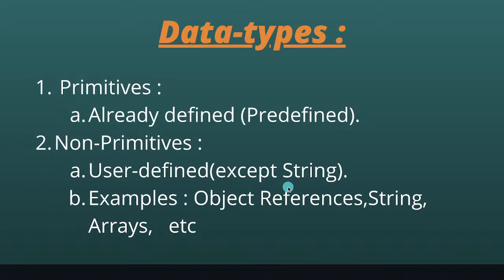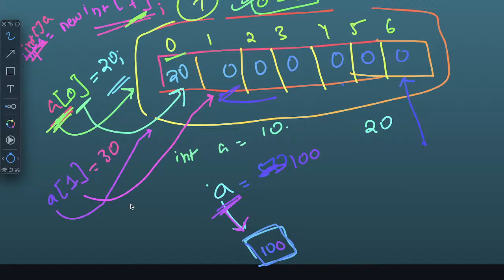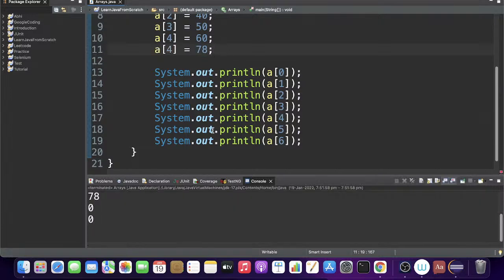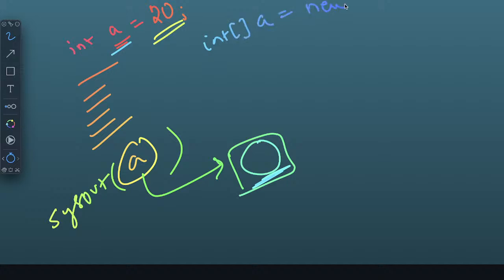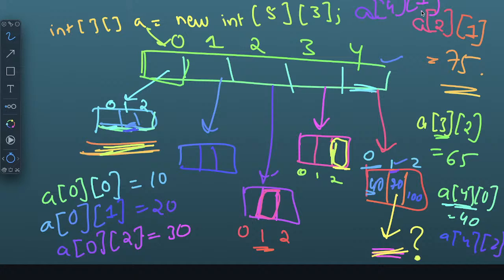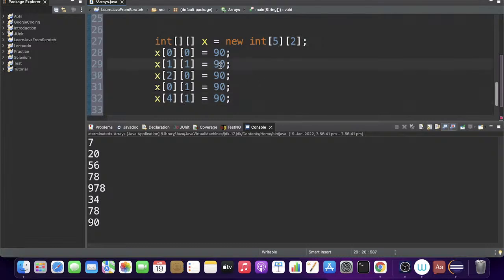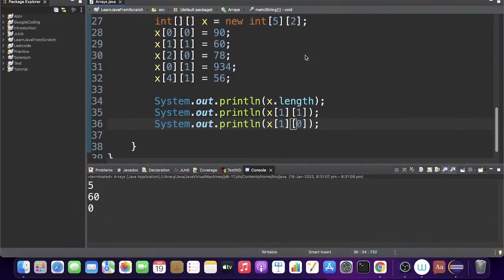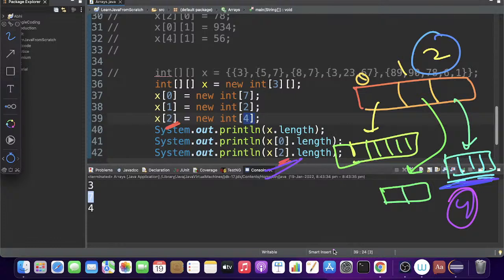Learn Java from Scratch: Class - 5 | Java tutorial for complete beginners.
In this video we'll discuss about Arrays in Java.
This video will cover what are arrays, why do we use arrays, and we will also learn different types of arrays in java(single dimensional and multi dimensional).